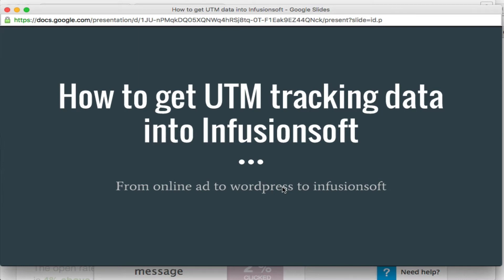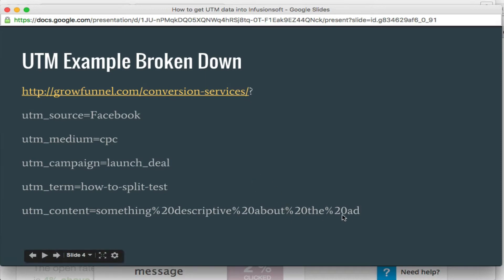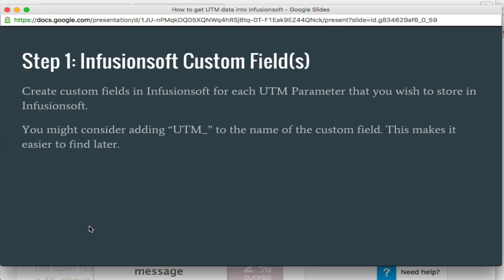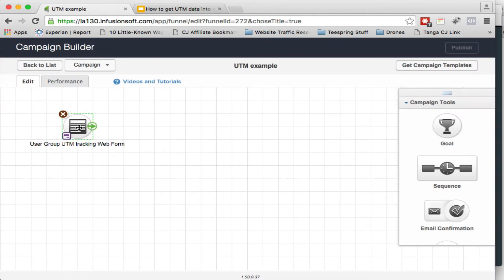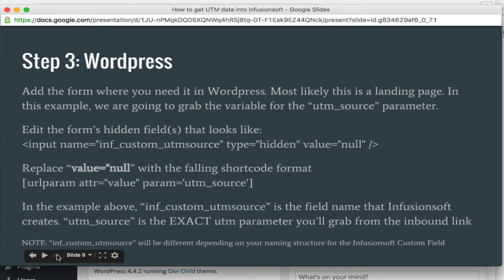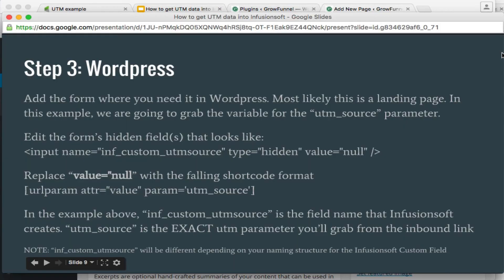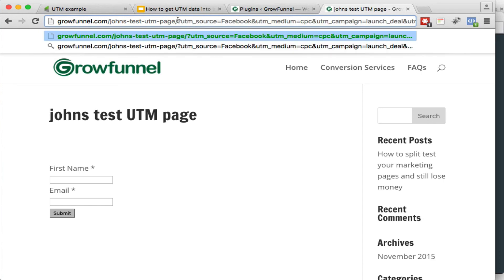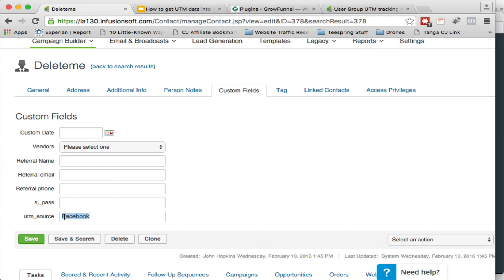How to get UTM tracking data into Infusionsoft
NOTE: The plugin needed for this to work has been abandoned and this no longer works as described. See the comments for some possible alternative methods.

We walk through the steps of getting UTM tracking data from your ad platform into Infusionsoft. This uses Wordpress and a Wordpress plugin called URL Params.
If you need help with this or other aspects of maximizing your marketing dollars, you can find me